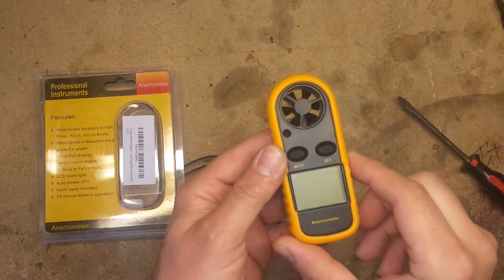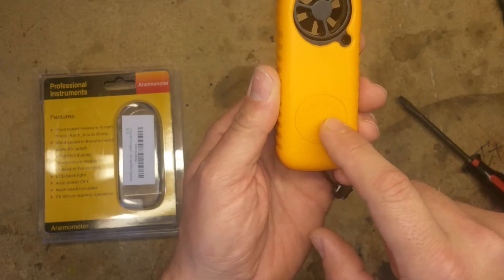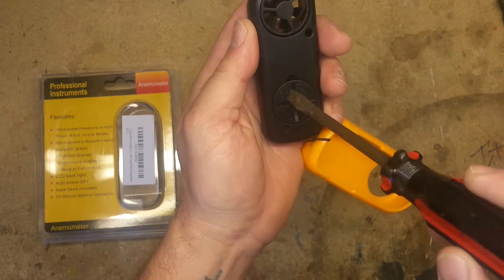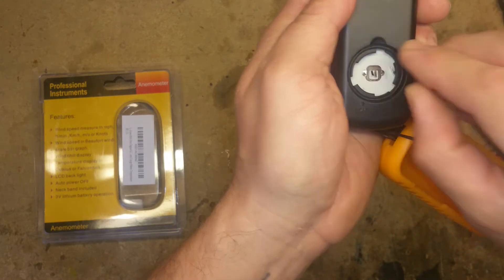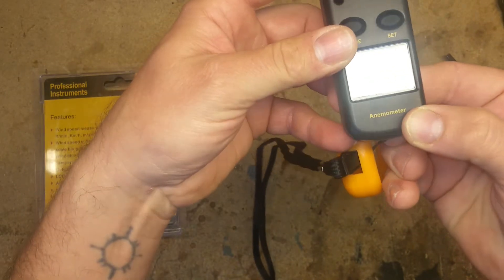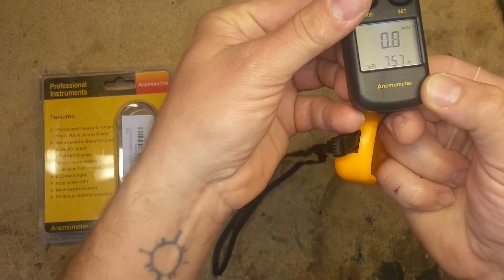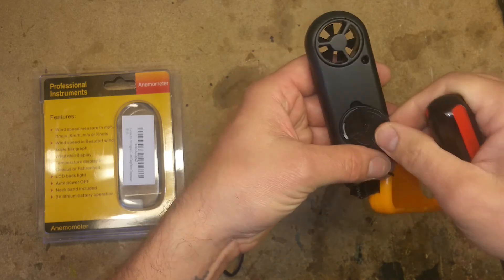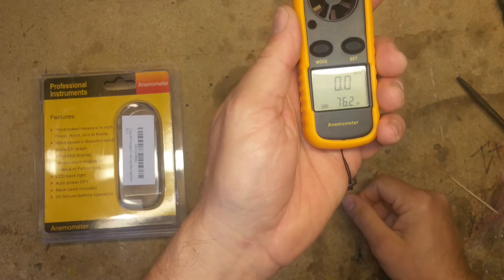Digital Anemometer (Wind Gauge) Battery Replacement, Power On Fix & Setting to Fahrenheit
I purchased a cheapo digital anemometer from Amazon. to be honest. even the ones that cost more money looked exactly the same. and it wouldn't turn on.

So I put together this little video showing the fix.

Update. I returned the anemometer. All my test results varied tooooooo much. Then the second time I tried it. the unit would not zero out.

Here is the link to the meter.